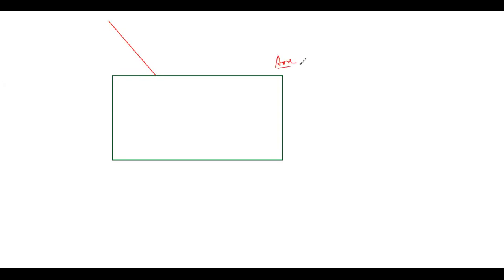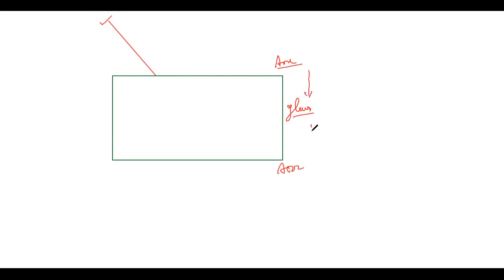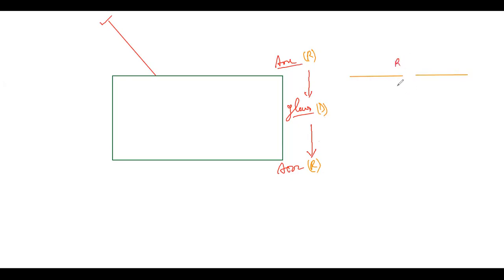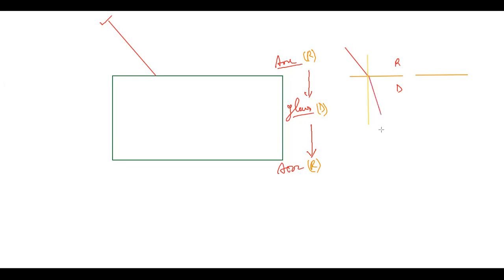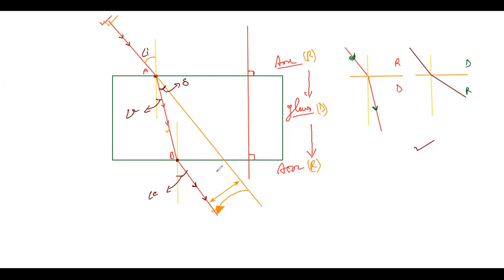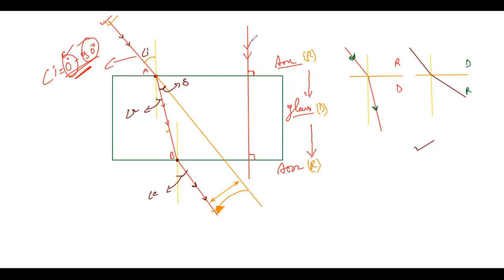refractionOnline Class Room_Phy. - Class -10 (20-09-21)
Refraction through a glass slab (ICSE/CBSE)